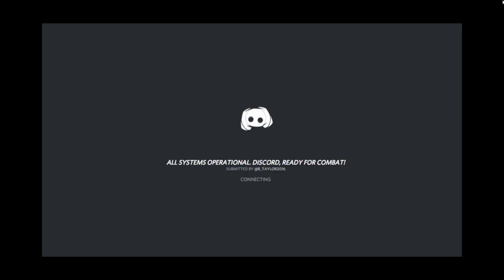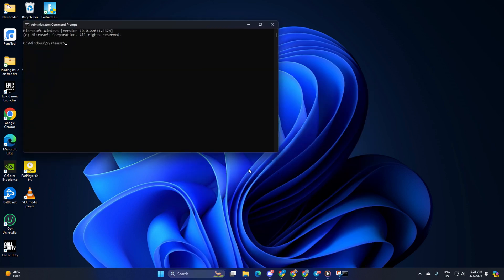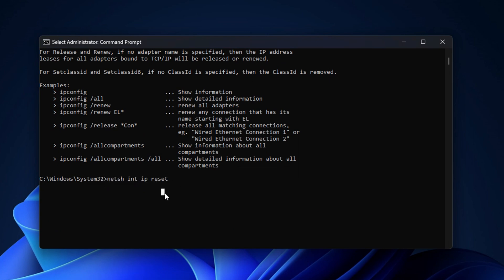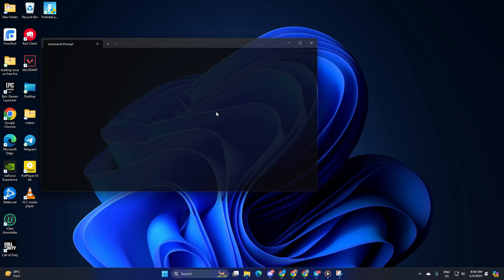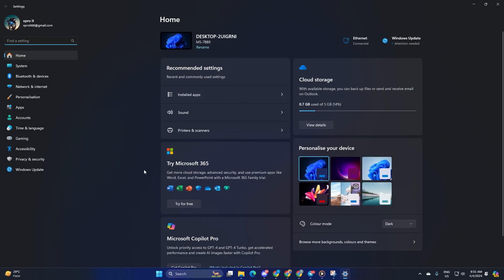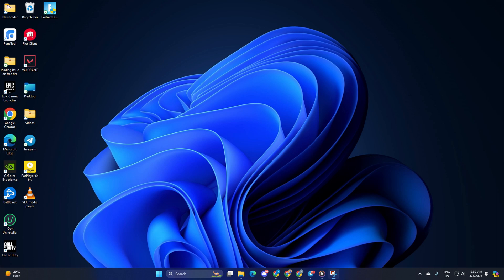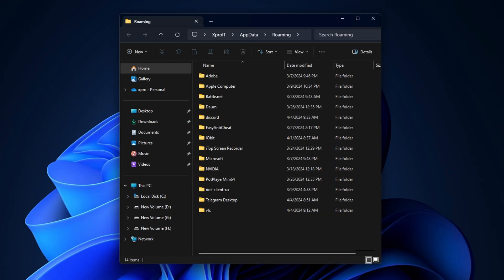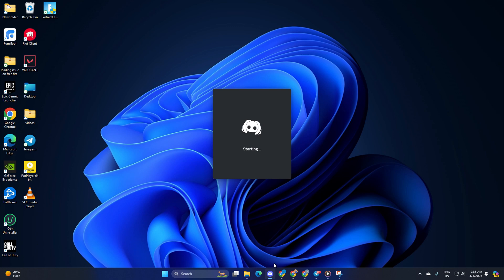How to Fix Discord Stuck on Connecting Problem on PC | Discord Connection Problem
Is your discord stuck on connecting on your PC? Facing discord connecting forever? no worries. I'm here with a solution video guide on how to fix the discord stuck on connecting problem and how to solve discord connection issues on your Windows PC. Watch the video and explore how to solve discord stuck on connecting.

In this comprehensive video tutorial, I'm gonna show you how to fix Discord when it says connecting and how to solve the Discord connecting problem on your PC. So, watch the video and follow the instructions step by step carefully. Learn how to fix the discord connecting problem on your PC.

00:01- Video intro
00:09- Solution 1: Reset network configuration
00:50- Solution 2: Change DNS
01:79- Solution 3: Delete discord settings files
02:14- Solution ending